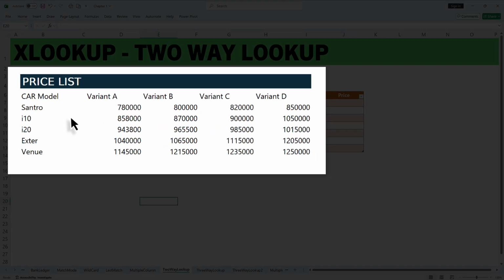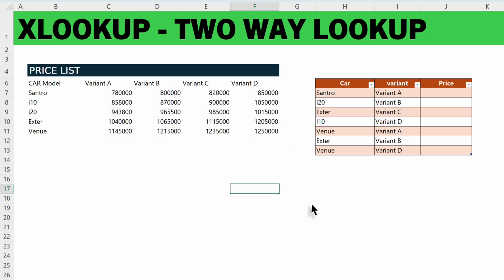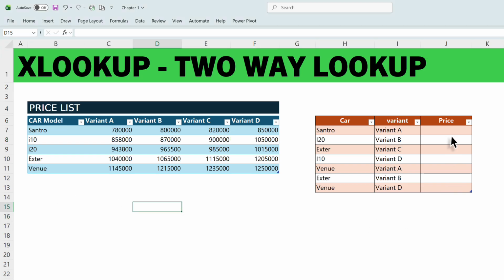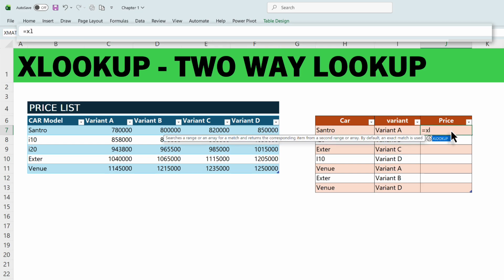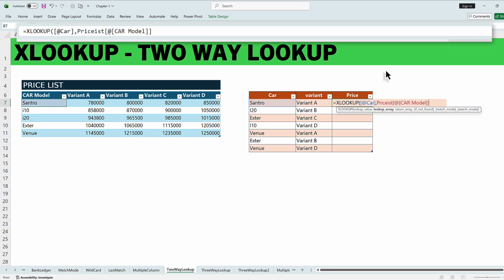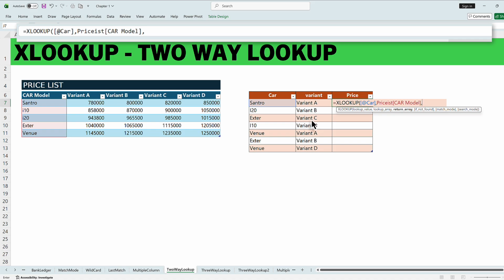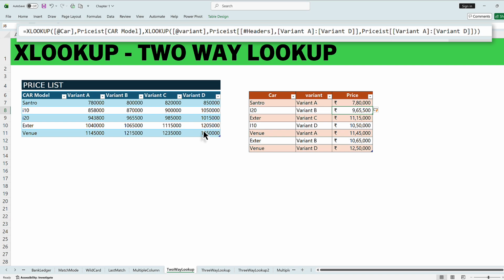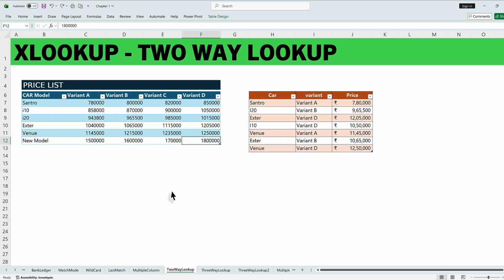ADVANCED XLOOKUP | How to find lookup values based on 2 (Two) criteria in Excel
in this video we will use xlookup 2 way search lookup technique to find out values based on 2 criteria in excel.